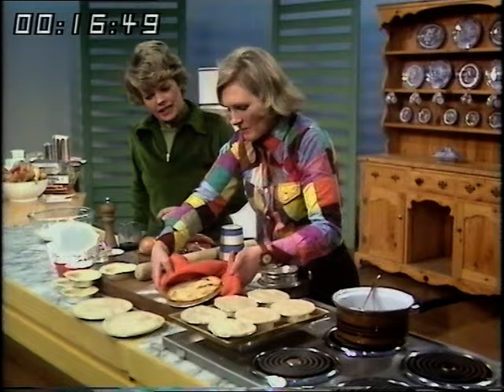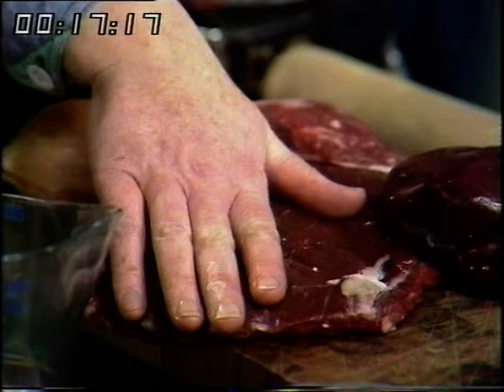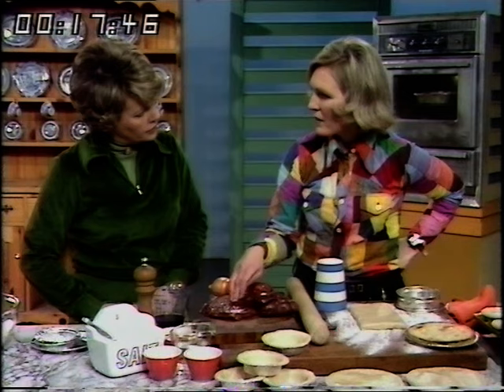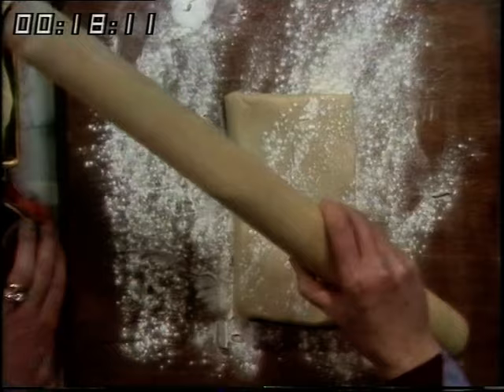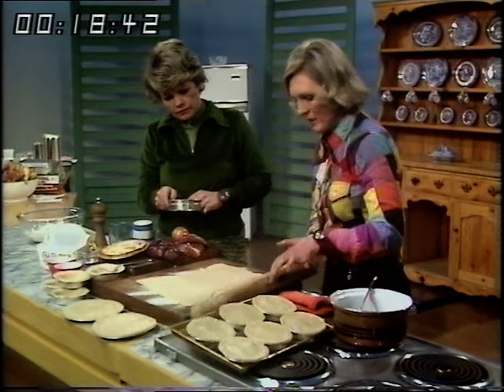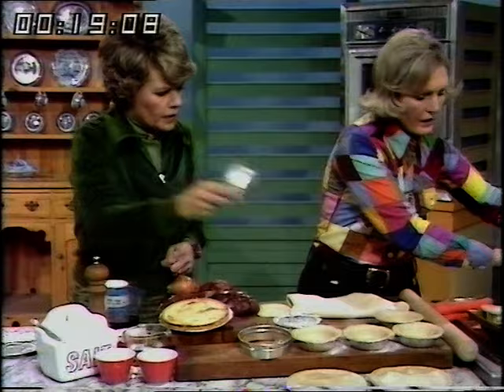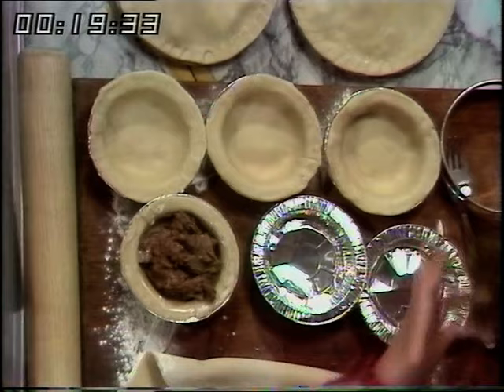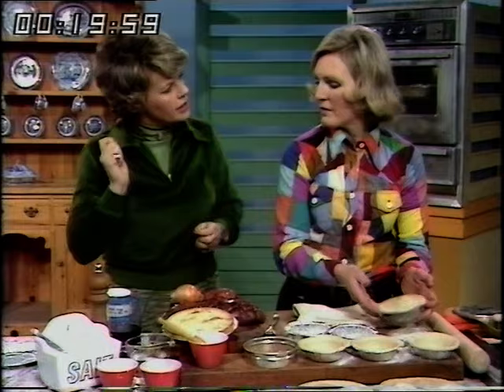Mary Berry | Steak and Kidney pie recipe | How to make a meat pie | 1976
Mary Berry shows Judith Chalmers how to make a quick and easy steak and kidney pie.
Quote: VT12997